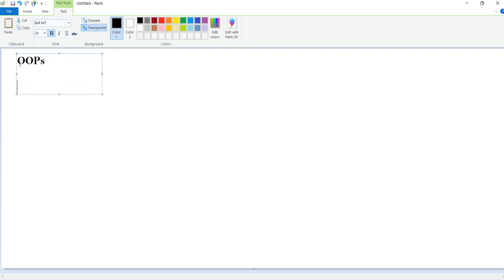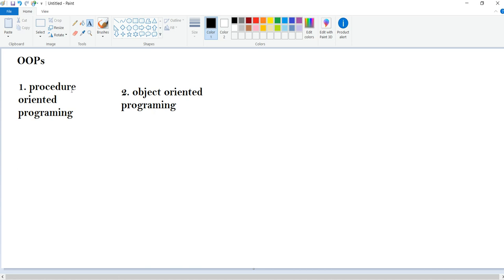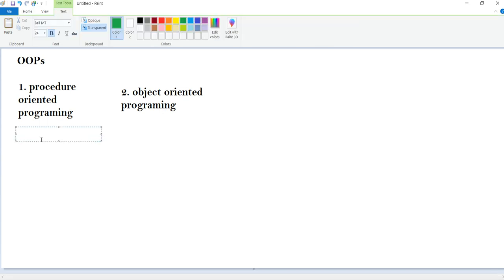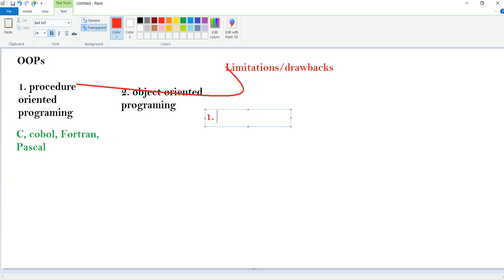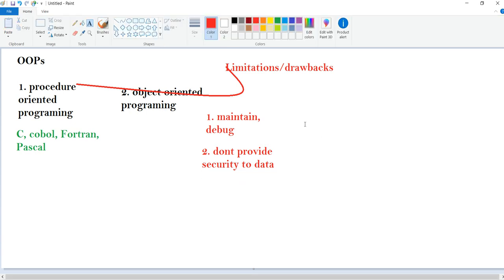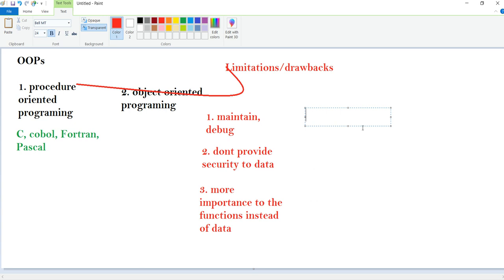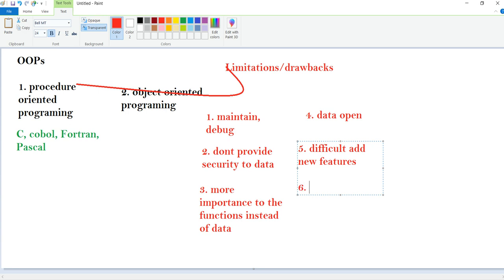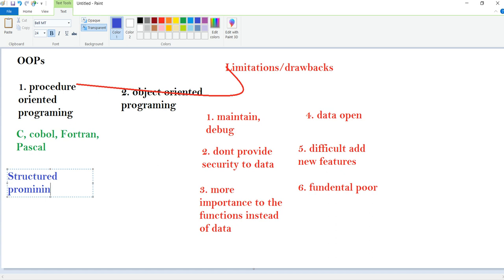Core Java 61) Introduction to OOPs in Java | Java Tutorials | AndroIndian